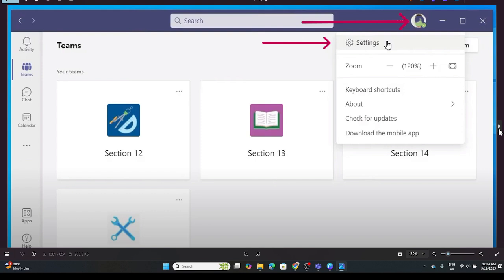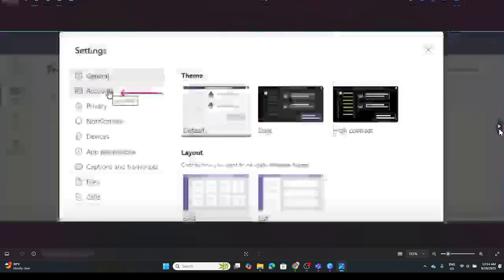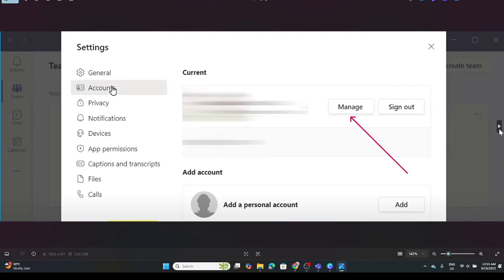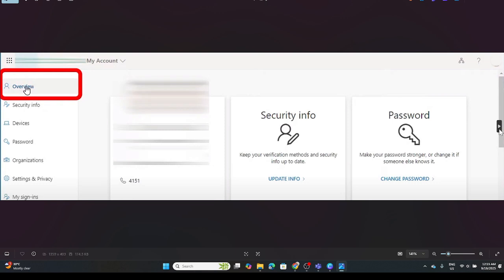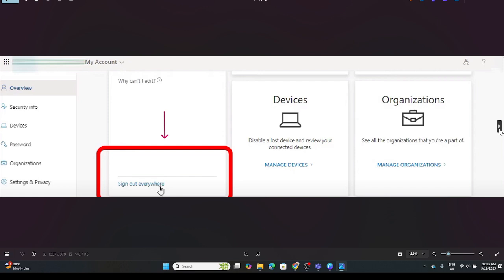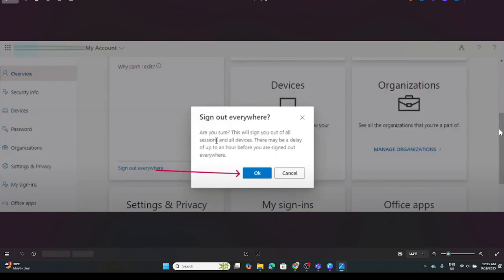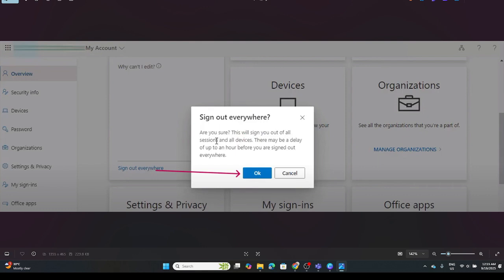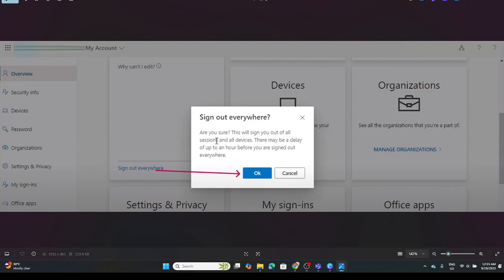How to Log Out of Microsoft Teams on All Devices (Step by Step)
Want to make sure you’re signed out everywhere? 🔒 This step-by-step guide will show you exactly how to log out of Microsoft Teams on all devices. Whether you’re using Teams on desktop, mobile, or web, this tutorial makes it easy to manage your account and protect your privacy.

In this guide, you’ll learn:
✅ How to log out of Microsoft Teams on desktop and mobile 📱💻
✅ Steps to sign out of Teams across all devices 🔑
✅ Tips to clear cache and remove saved credentials 🧹
✅ Best practices for account security and data protection 🔐

Perfect for students, professionals, and virtual assistants who want to keep their Microsoft Teams account secure and avoid unauthorized access.